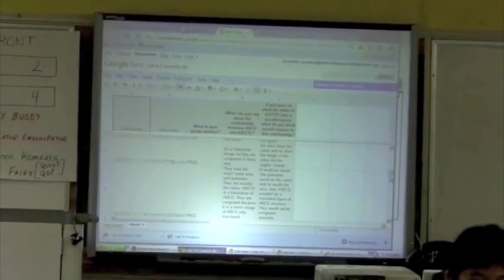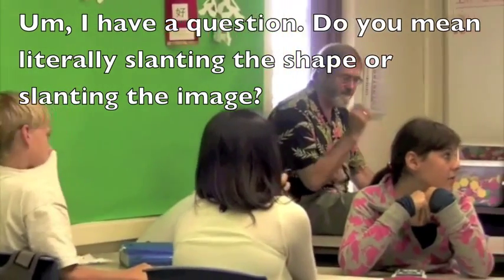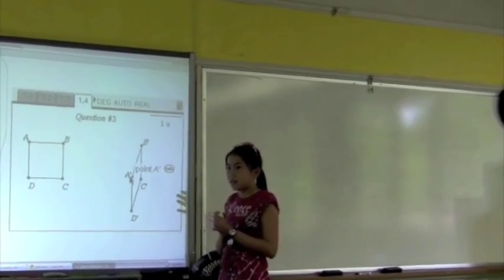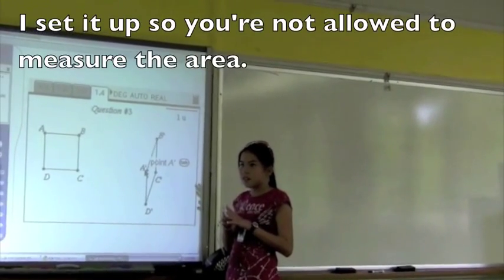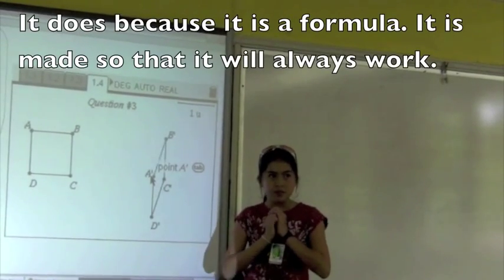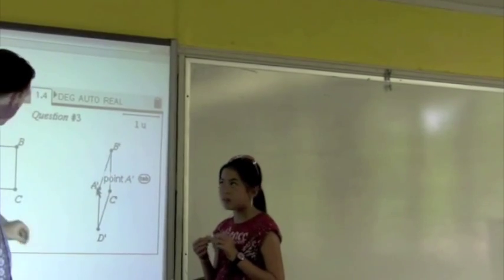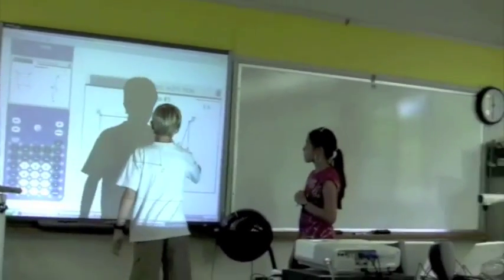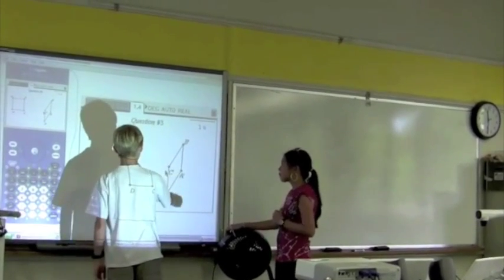Bringing It All Together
A truly interactive 6th grade mathematics classroom combining Texas Instruments Nspire technology, Google Education and Macbooks to create a unique, inquiry experience. For more info take a look at us